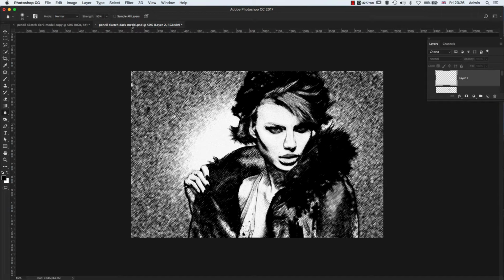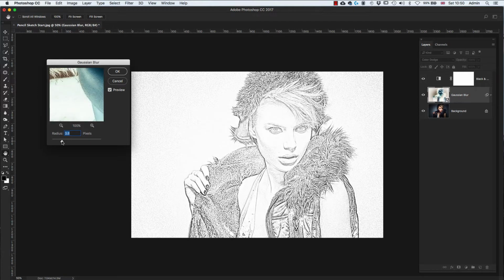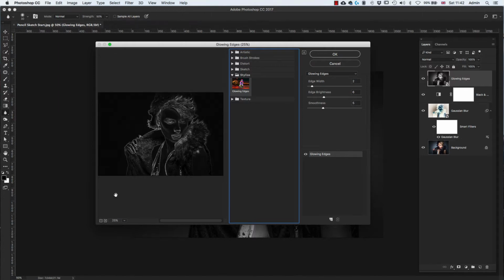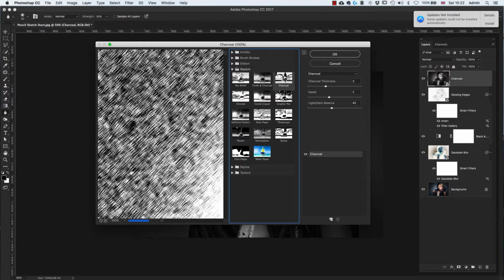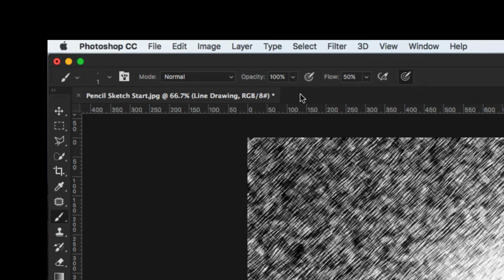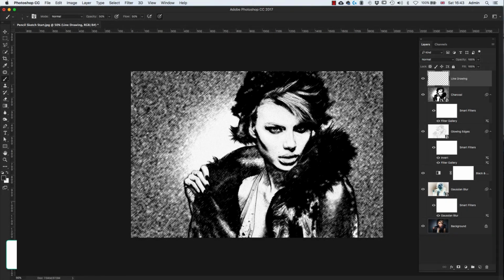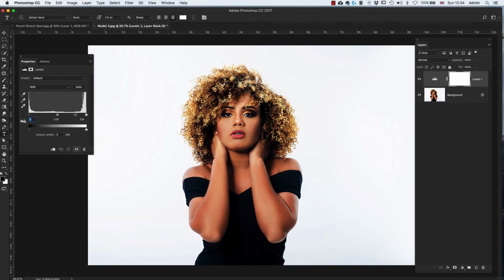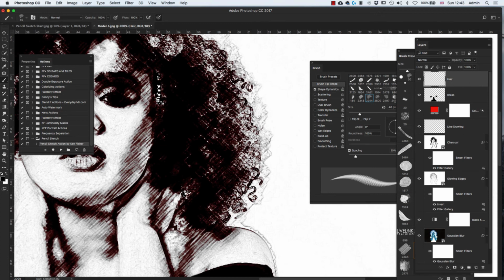Pencil Sketch Effect: Photoshop Tutorial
In this video you will learn how to create a pencil sketch look from a photograph. Before you try this why not try the companion video Workshop which takes you through all the tools and skills used in this video.

Download the Free Sketch Brushes from Brusheezy.com

Download this image free from Pixabay.com